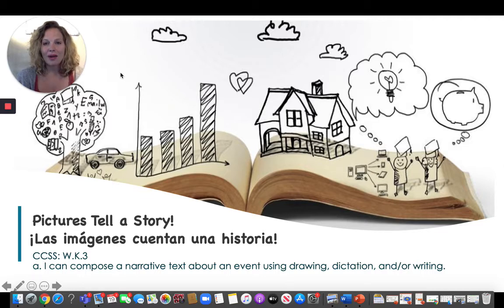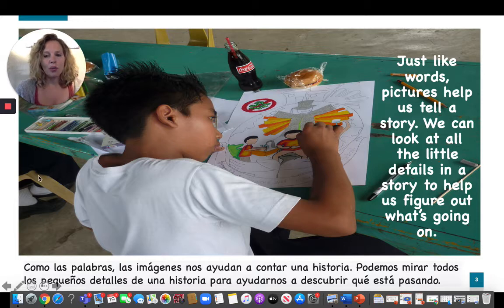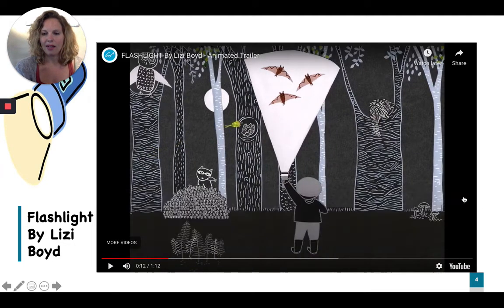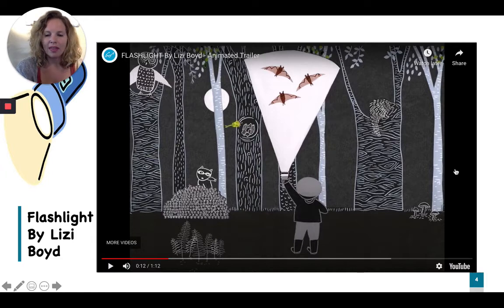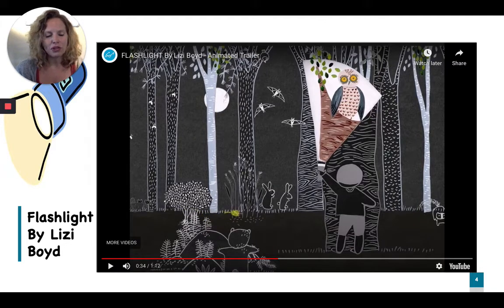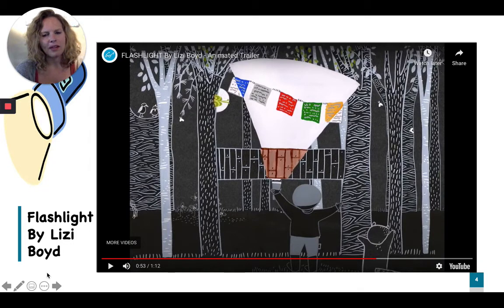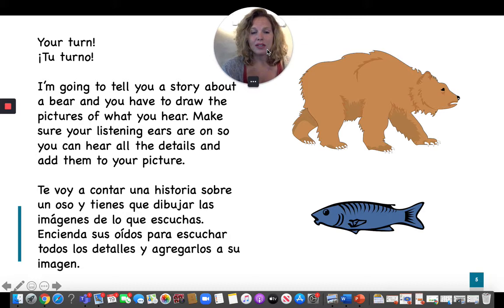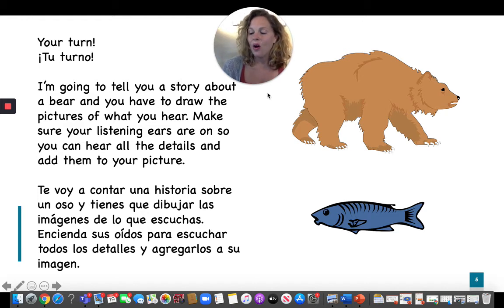Pictures Tell a Story Mapleton Online Kindergarten Writing Activity